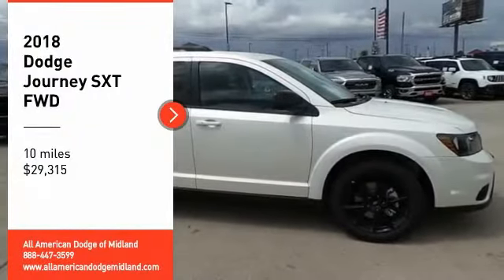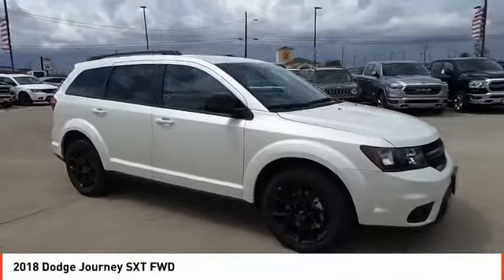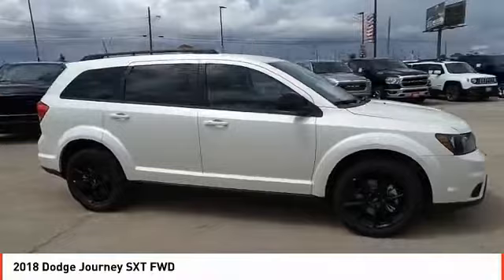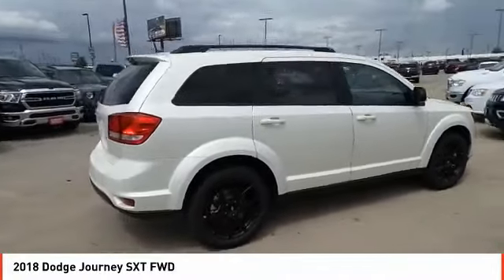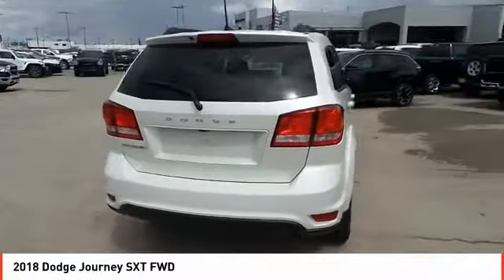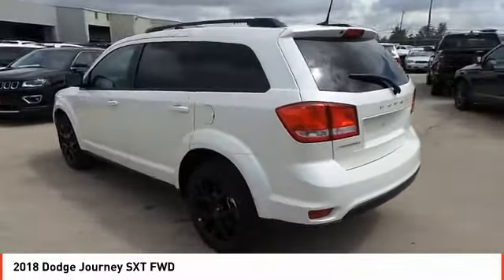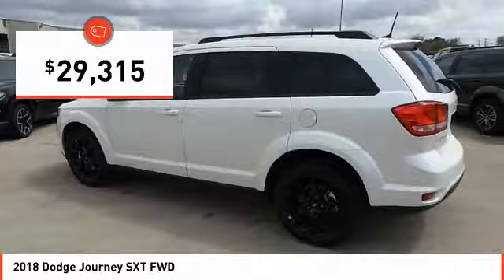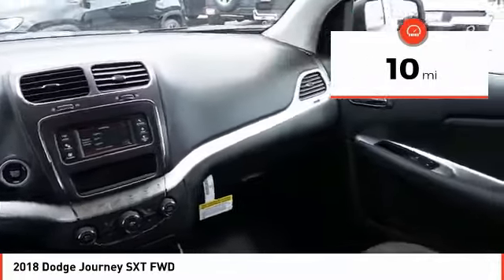2018 Dodge Journey Midland TX JT475096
2018 Dodge Journey SXT FWD

This Dodge won't be on the lot long! It comes equipped with all the standard amenities for your driving enjoyment. Top features include air conditioning, adjustable headrests in all seating positions, a roof rack, and much more. It features a front-wheel-drive platform, an automatic transmission, and a 2.4 liter 4 cylinder engine. Our sales reps are knowledgeable and professional. They'll work with you to find the right vehicle at a price you can afford. Please don't hesitate to give us a call.